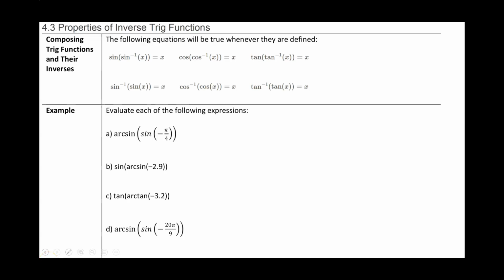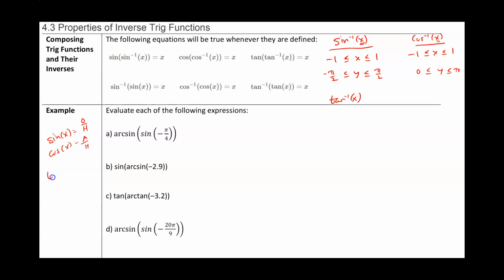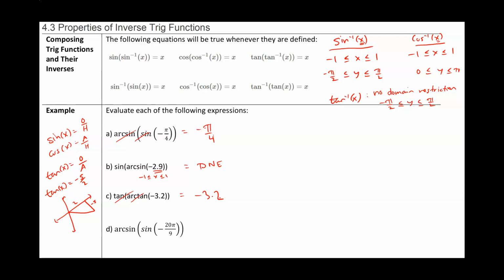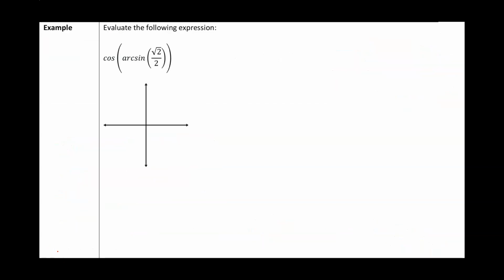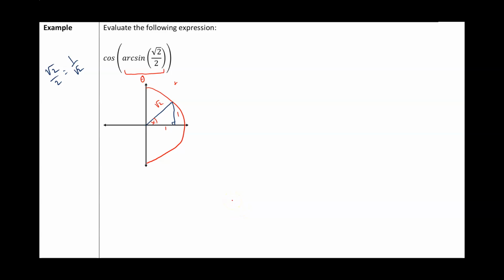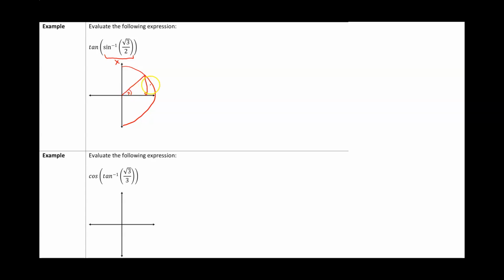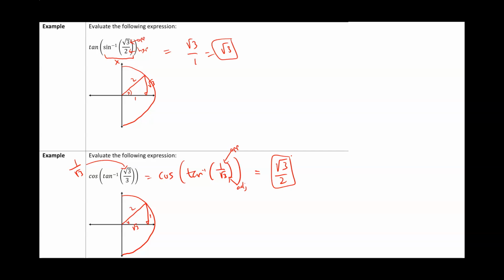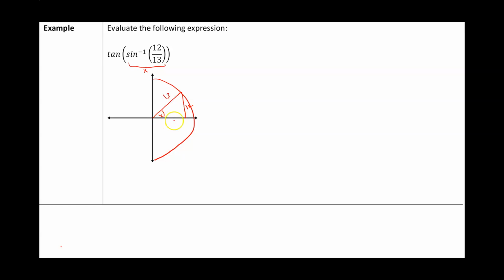Section 4.3 Video Lesson